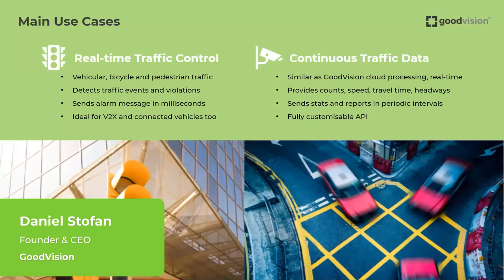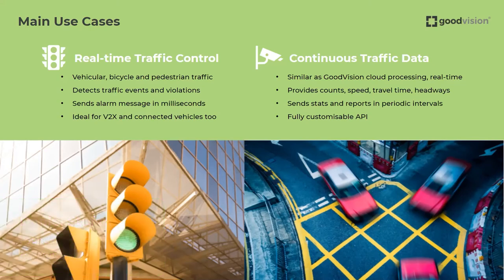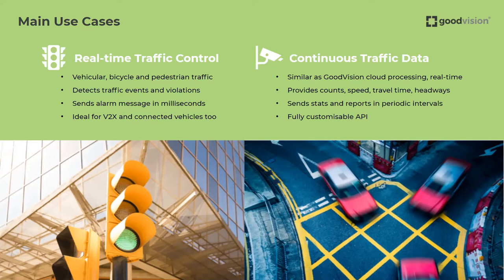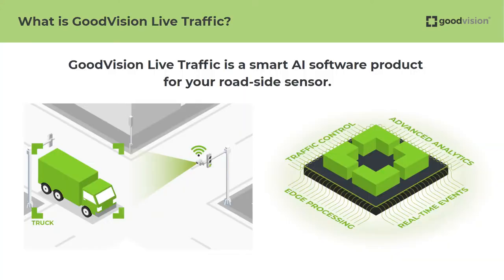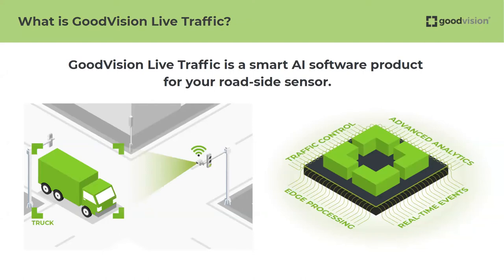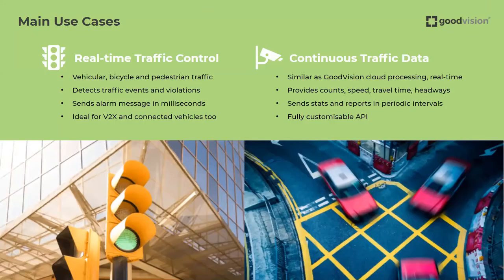GoodVision Webinar #8 - Real time traffic monitoring with GoodVision Live Traffic (trailer)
Join us for the FREE Webinar!

Join us on our webinar covering real-time traffic video analytics with the help of AI & ML by GoodVision. You'll understand and learn how to utilize your current VMS network as an advanced traffic sensor using GoodVision Live Traffic.

We'll walk you through various ways of deploying GoodVision Live Traffic from on-location to a control center, utilizing EDGE devices directly to your camera or server covering a network of cameras. You will also learn how to try and pilot this solution easily with your cameras.